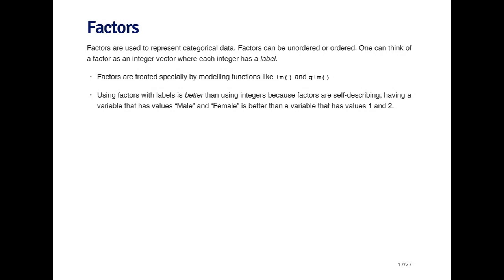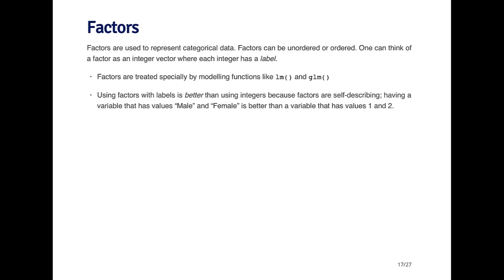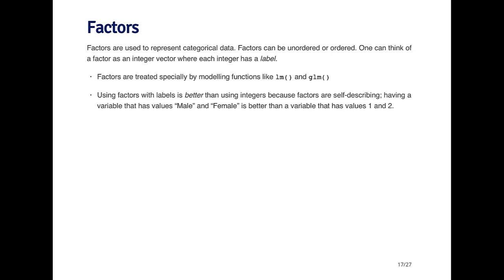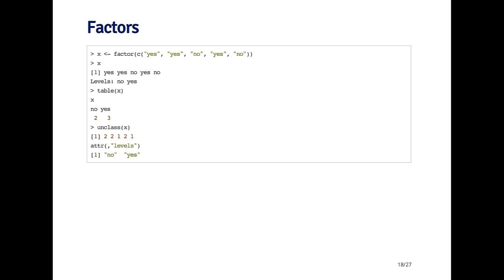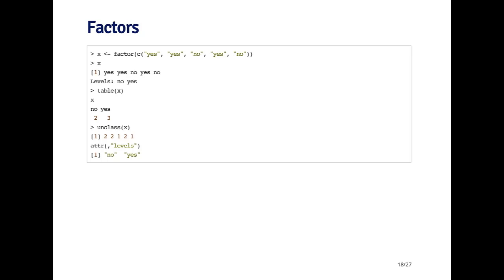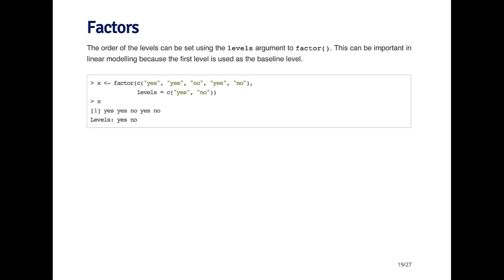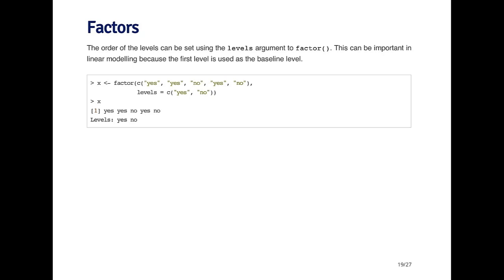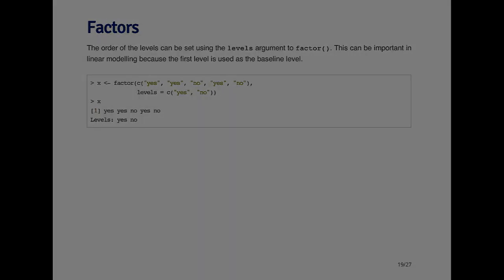R Programming - R Data Types: Factors by Johns Hopkins University